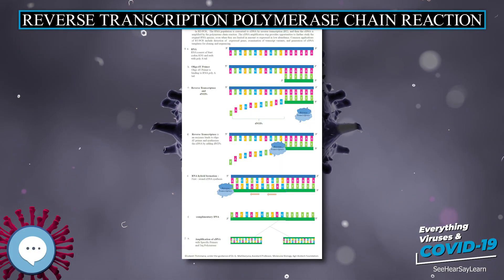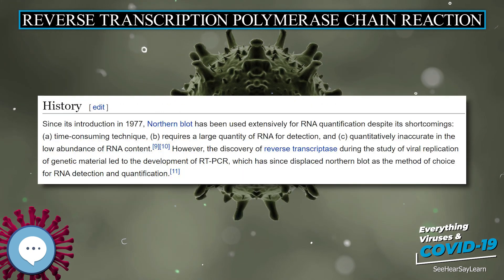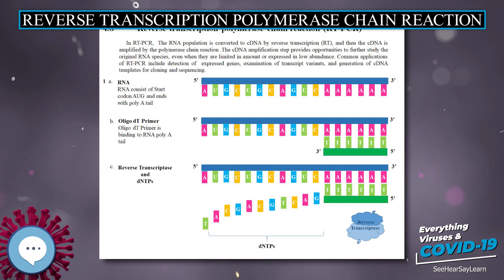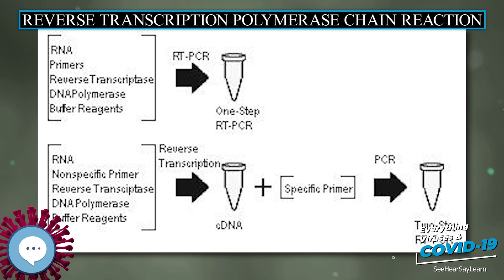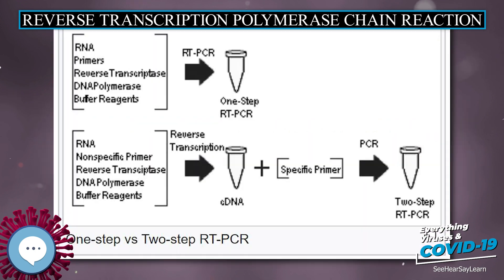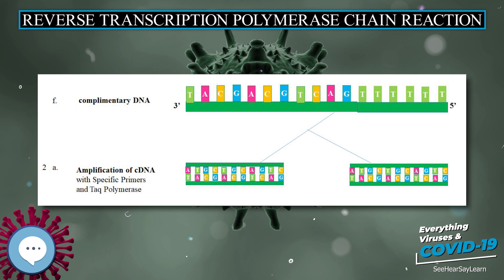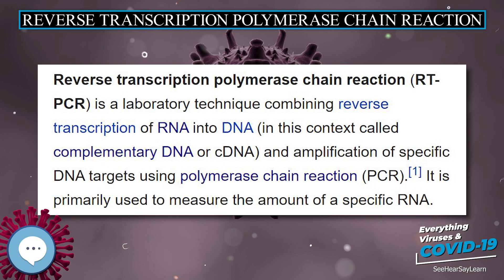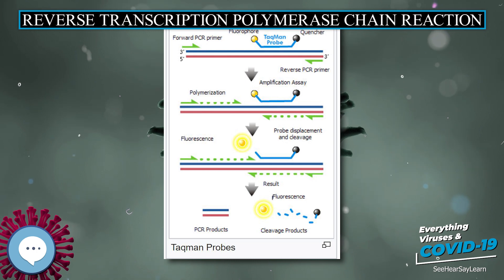Reverse transcription polymerase chain reaction 🧫👩🏾‍⚕️🤒 Everything Viruses & COVID-19 🤒👩‍⚕️🧫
Reverse transcription polymerase chain reaction (RT-PCR) is a laboratory technique combining reverse transcription of RNA into DNA (in this context called complementary DNA or cDNA) and amplification of specific DNA targets using polymerase chain reaction (PCR). It is primarily used to measure the amount of a specific RNA. This is achieved by monitoring the amplification reaction using fluorescence, a technique called real-time PCR or quantitative PCR (qPCR). Combined RT-PCR and qPCR are routinely used for analysis of gene expression and quantification of viral RNA in research and clinical settings.
Principles of Virology (ASM Books)
Molecular Virology of Human Pathogenic Viruses